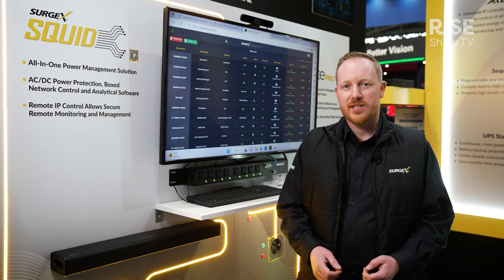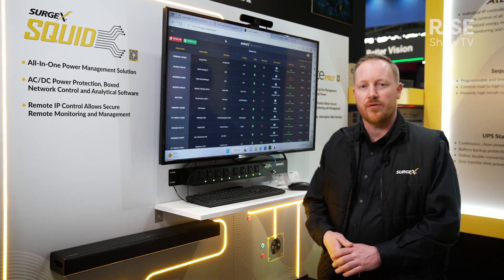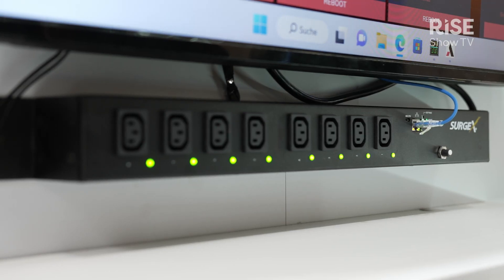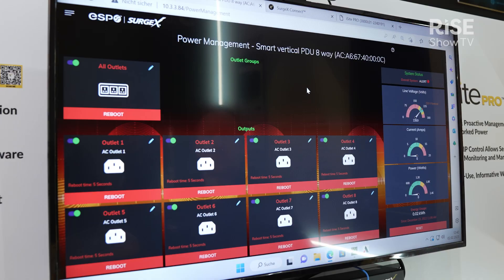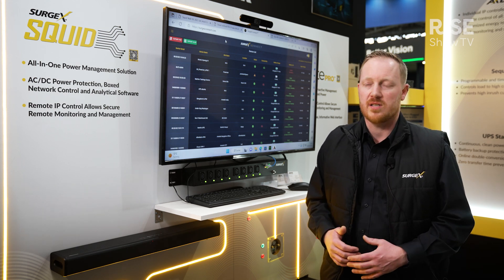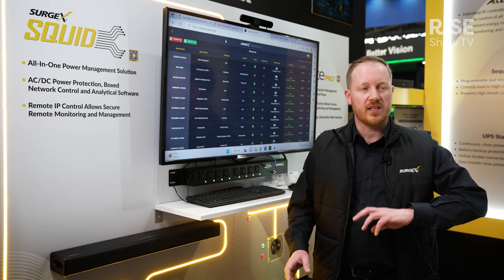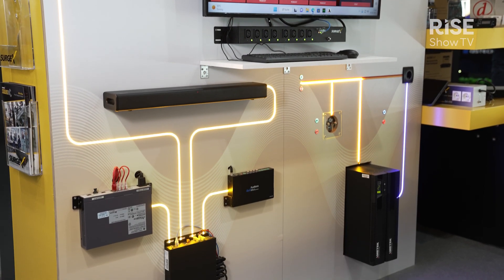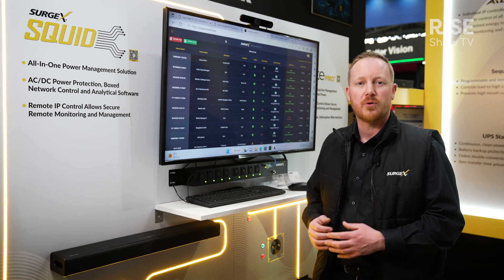ISE 2023 | SurgeX product showcase | SURGEX SQUID, an all-in-one power management solution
Martin Lemke from SurgeX shows how their Cloud software can be combined with their Squid technology to provide easier power management solutions.